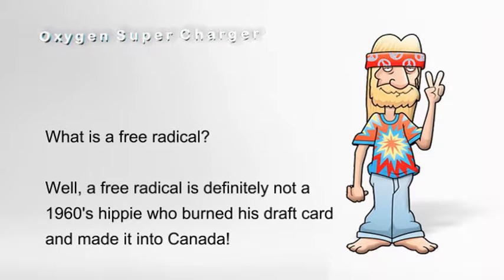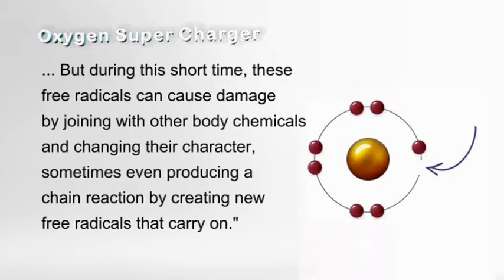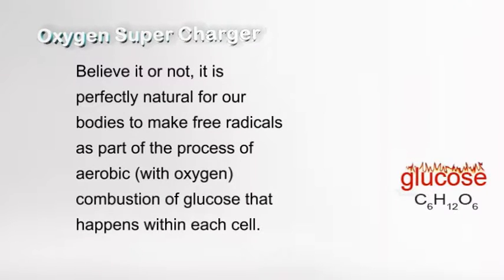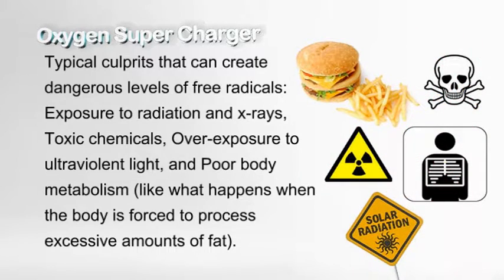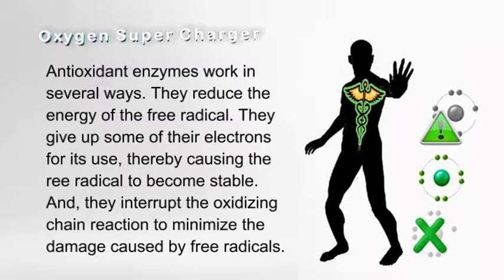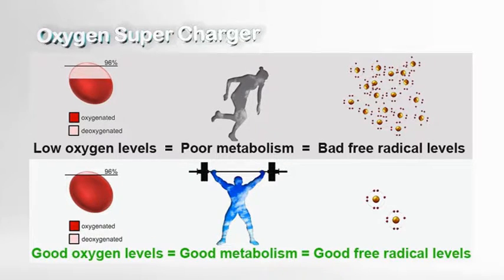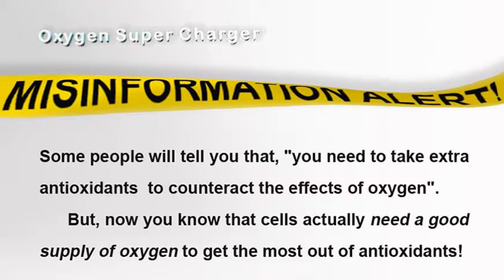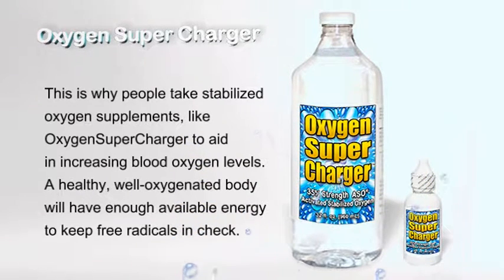Oxygen, Antioxidants, and Free Radicals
What is a free radical?

Well, a free radical is definitely not a 1960's hippie who burned his draft card and made it into Canada!

A nice definition of a free radical was written by Dr. Kurt Donsbach in his book, Oxygen Oxygen Oxygen.

"[A free radical] is an element or compound which has an unpaired or unmatched electron. This lack of balance causes the substance to have a very reactive character. These free radicals are very short-lived, usually in the 1/10,000 of a second range. But during this short time, these free radicals can cause damage by joining with other body chemicals and changing their character, sometimes even producing a chain reaction by creating new free radicals that carry on."

So you can imagine the molecular chaos that takes place when free radicals start looking around for that missing electron!

When the cells in the body encounter a free radical, the result is a little destruction in the cell. Constant free radical damage will eventually kill that cell. And when the cells are damaged, the organism ages.

Did you know that not all free radicals are bad for you?